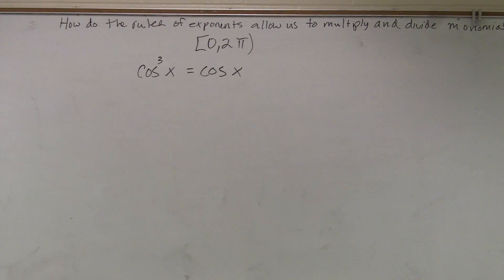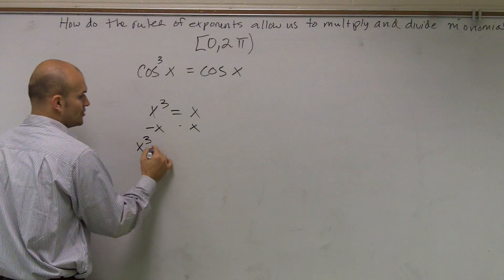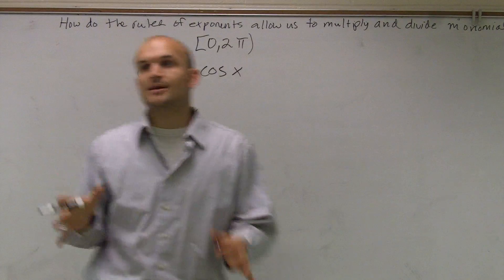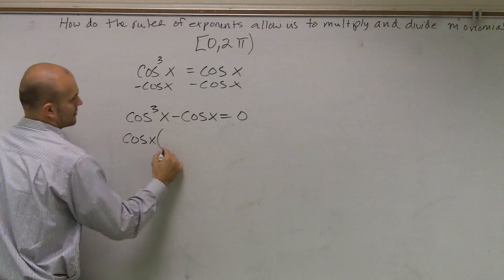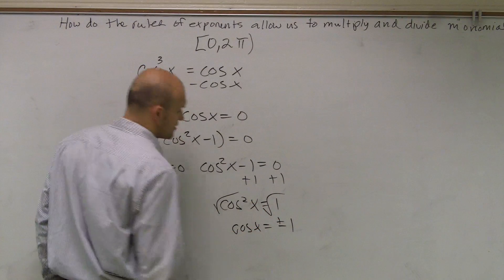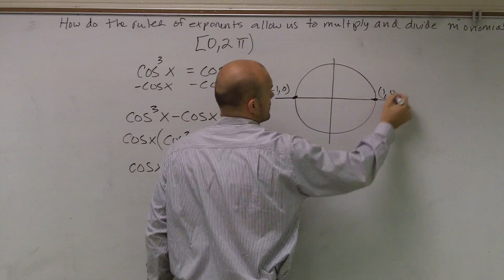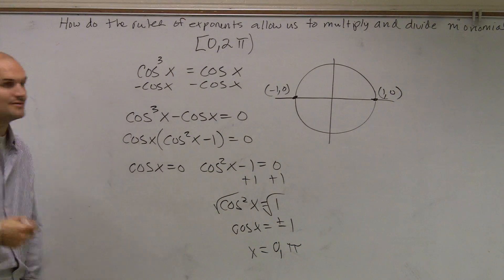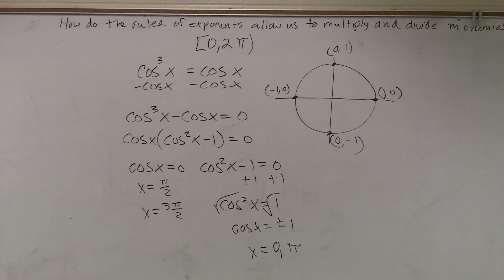How to solve a trigonometric equation by using factoring